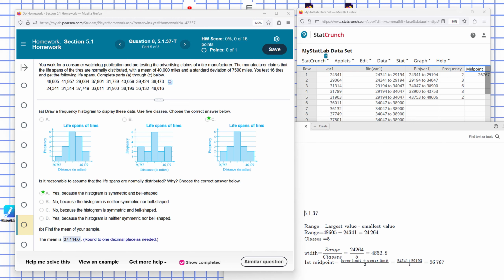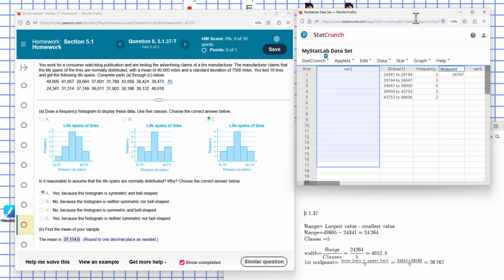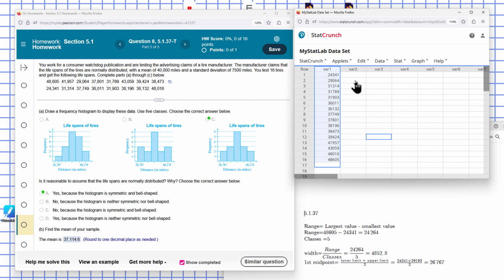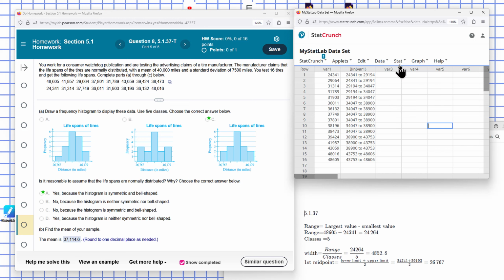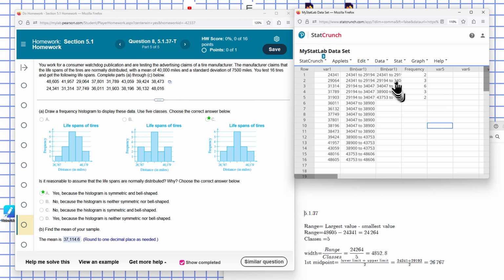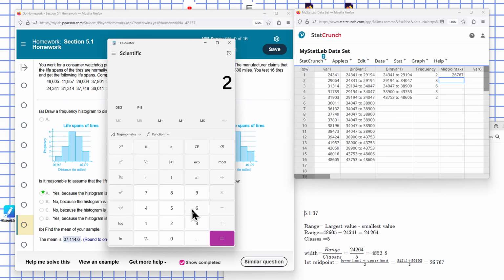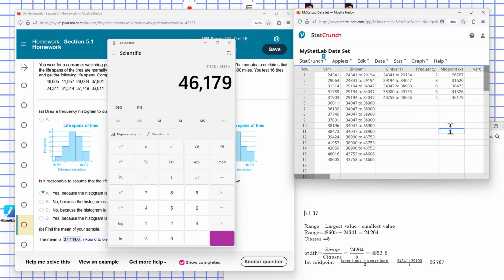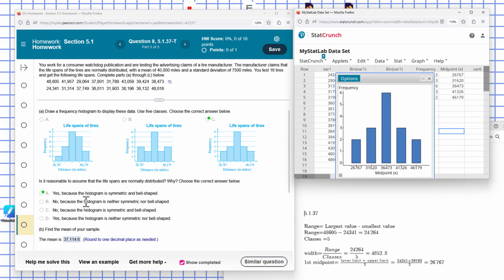5 1 37